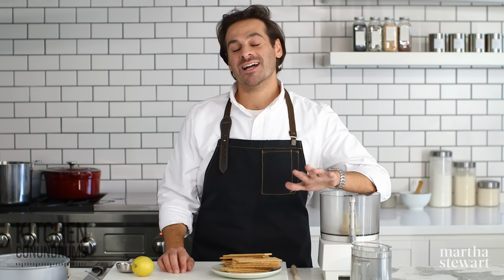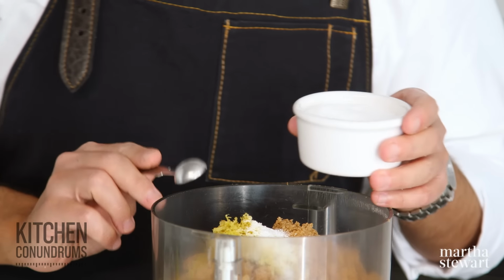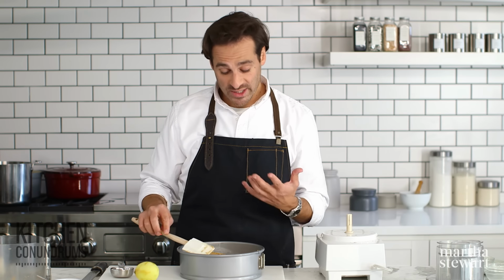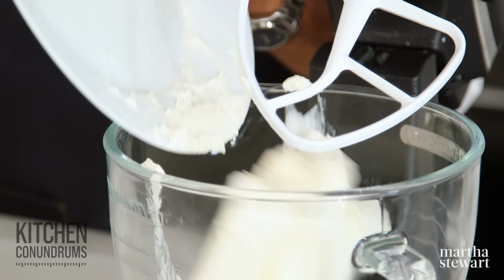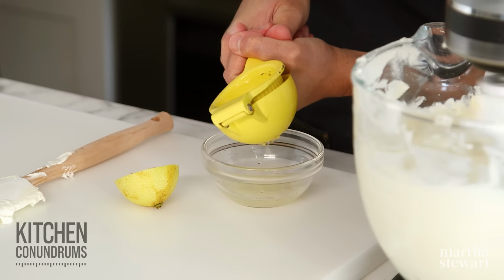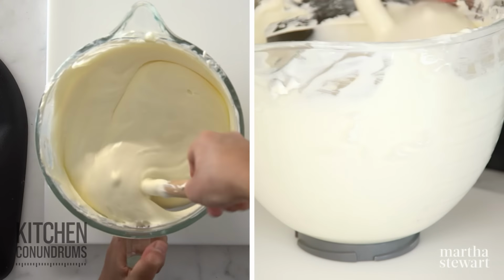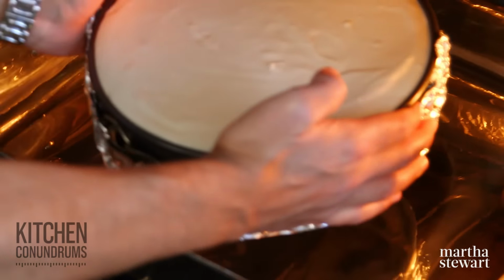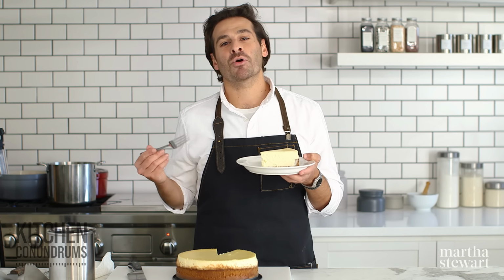The Best Technique for Classic Cheesecake | Tips for a Light and Creamy Recipe | Kitchen Conundrums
A dense yet not-heavy classic that can't be beat. For a silky-smooth batter, take care to bring the cream cheese, eggs, and sour cream to room temperature before blending. Using a water bath ensures the cake bakes evenly, so the center doesn’t crack.

INGREDIENTS:
-6 tablespoons unsalted butter, melted, plus more, room temperature, for pan
-15 graham crackers (each 3 by 5 inches), broken into pieces
-1⁄3 cup packed dark-brown sugar
-1 teaspoon packed finely grated lemon zest, plus 1 tablespoon fresh juice
-1 ¼ teaspoons kosher salt (we use Diamond Crystal)
-2 ½ pounds cream cheese (five 8-ounce packages), room temperature
-1 1⁄3 cups granulated sugar
-5 large eggs, room temperature
-1 cup sour cream, room temperature
-1 teaspoon pure vanilla extract